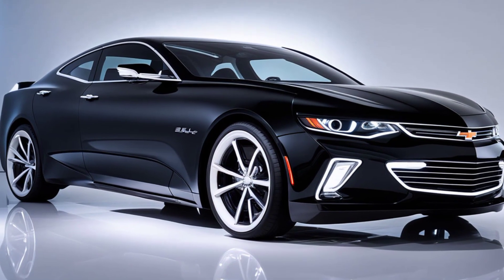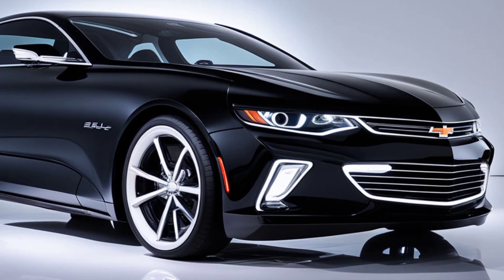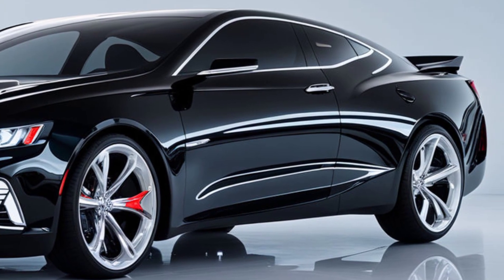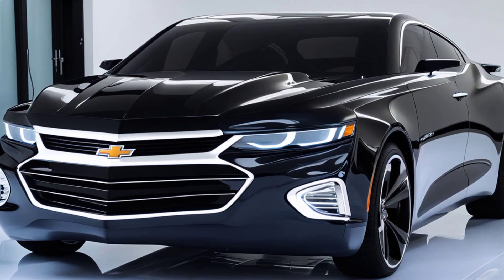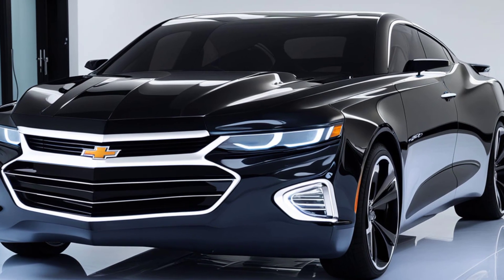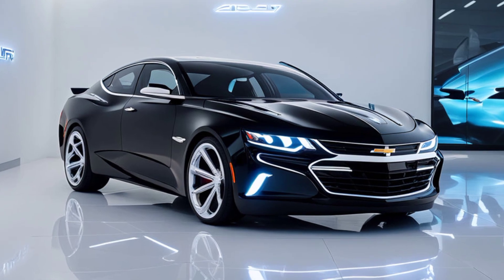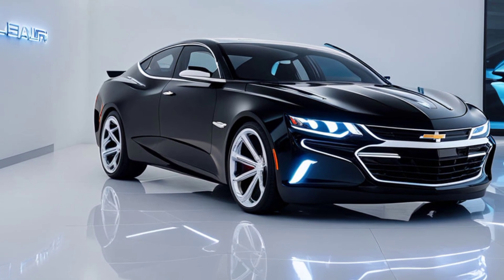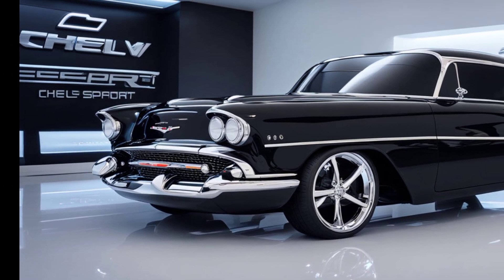The 2025 Chevy Bel Air SS: A Legend Returns with a Modern Twist!"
The 2025 Chevy Bel Air Super Sport is back, and it's better than ever! This legendary car has been reimagined with a sleek, modern design, powerful performance, and the latest cutting-edge technology. In this video, we dive into everything you need to know about the 2025 Bel Air SS – from its jaw-dropping exterior to its roaring engine. Whether you're a fan of classic American muscle or just looking for the latest in automotive innovation, this car will blow your mind. Don't miss out on this exclusive first look!Top 10 Clickbait Titles Related to the 2025 Chevy Bel Air Super Sport:"2025 Chevy Bel Air Super Sport – A Modern Classic Reborn!""The 2025 Chevy Bel Air SS Is Here, and It's a Game-Changer!""Chevrolet Just Shocked the World with the 2025 Bel Air Super Sport!""2025 Chevy Bel Air SS: This Iconic Muscle Car Is Back and It's Insane!""You Won't Believe the Power of the All-New 2025 Chevy Bel Air SS!""Why Everyone Is Talking About the 2025 Chevy Bel Air Super Sport!""The 2025 Chevy Bel Air SS: A Legend Returns with a Modern Twist!""2025 Chevy Bel Air Super Sport – The Ultimate Muscle Car of the Future!""The 2025 Chevy Bel Air SS Will Make You Forget Every Other Car!""Is the 2025 Chevy Bel Air Super Sport the Best Muscle Car Ever Made?"
 2025 Chevy Bel Air
Chevy Bel Air SS
Chevrolet Super Sport
2025 muscle cars
Bel Air redesign
Chevy Bel Air performance
American classic cars
Chevy Bel Air review
new Chevy Bel Air
2025 Chevy specs
2025 muscle car revival
2025 Chevrolet lineup
Chevy Bel Air hybrid
muscle cars 2025
Chevy design innovation
future Chevy cars
Chevy Bel Air concept